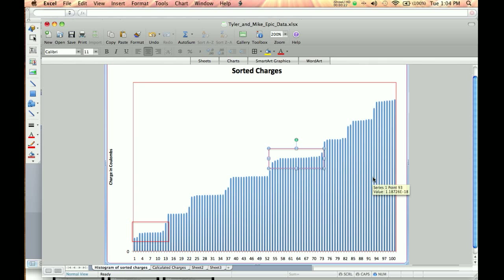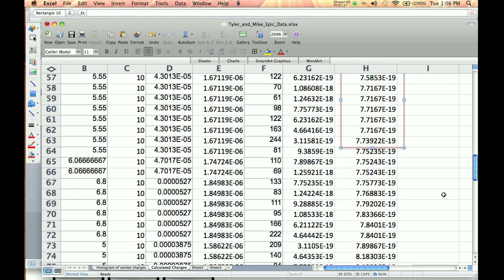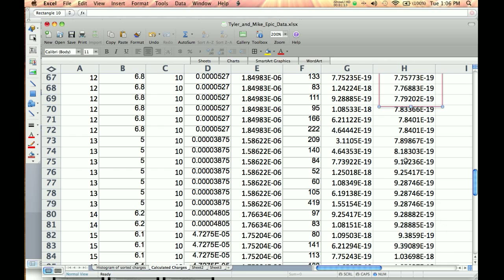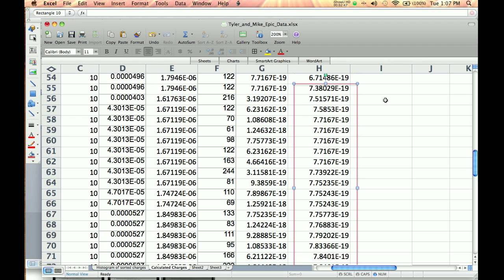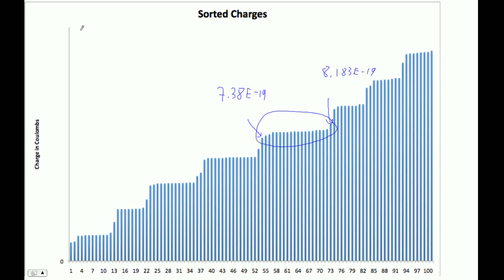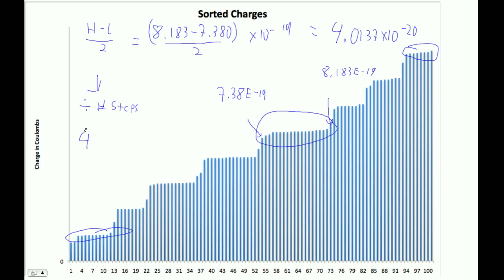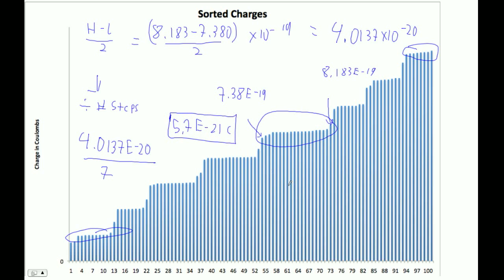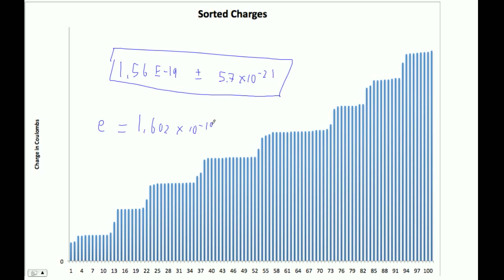HTPIB16 Millikan Lab Uncertainty